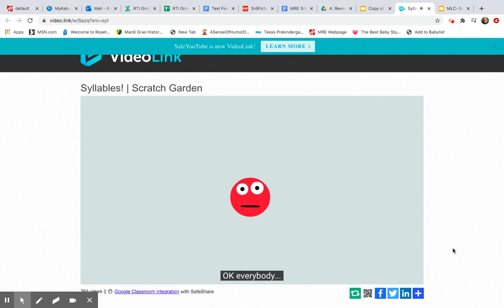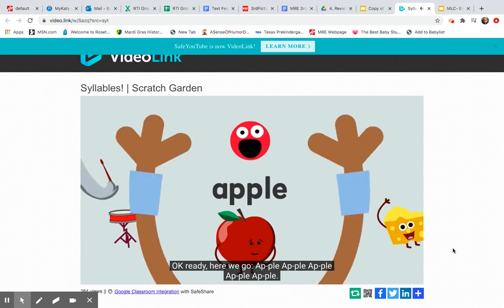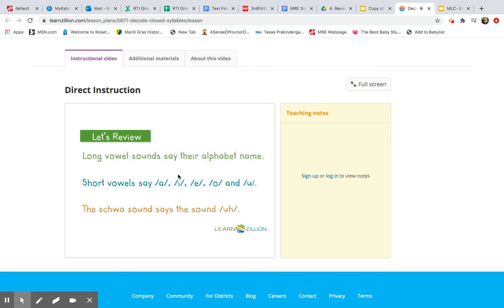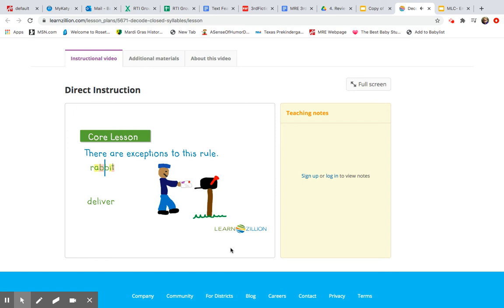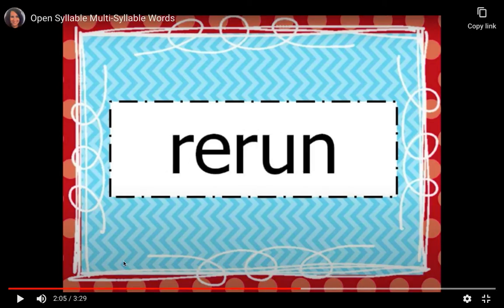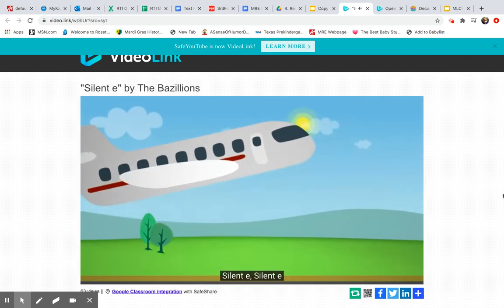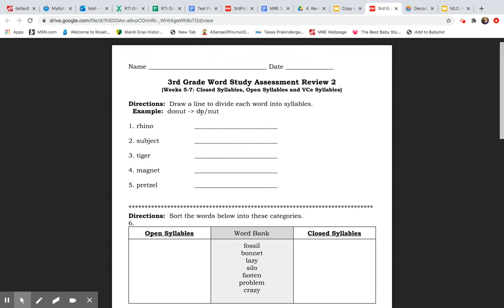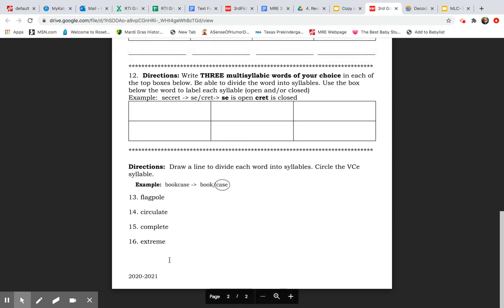Word Study Review 2